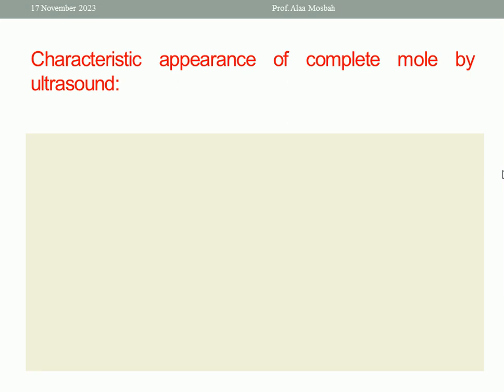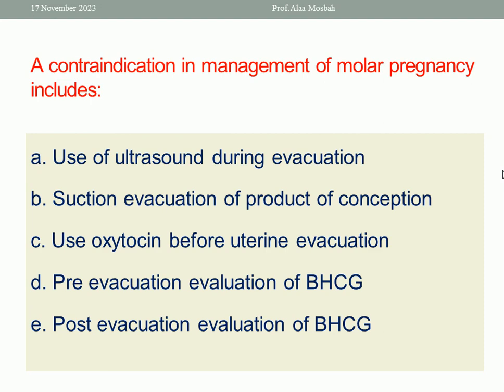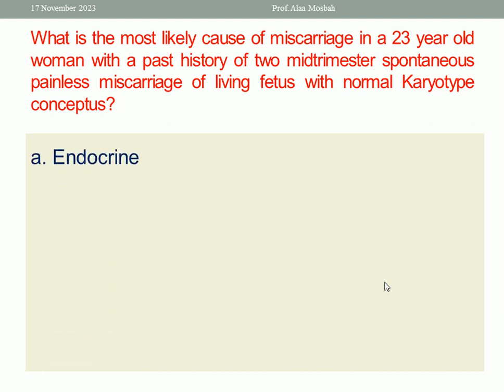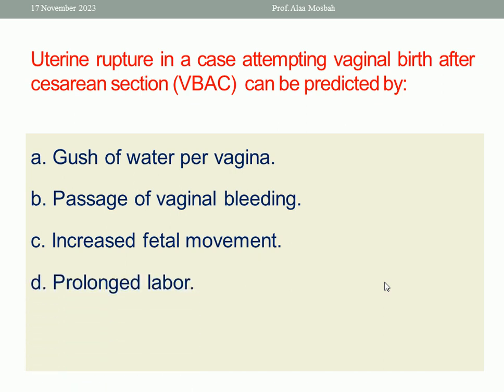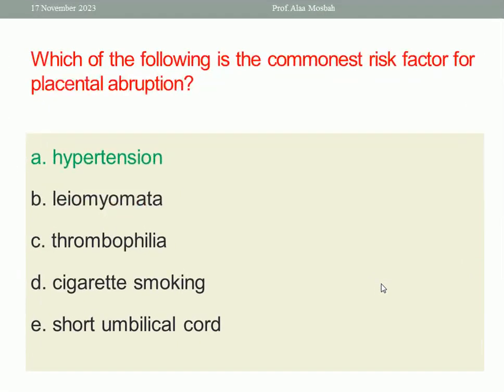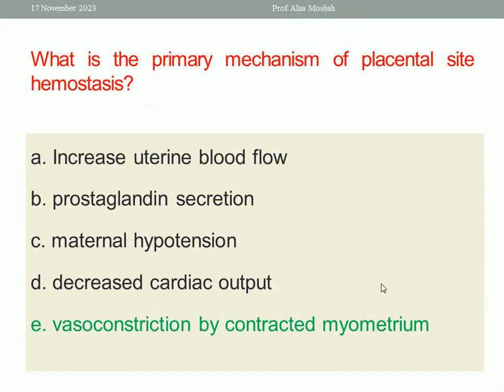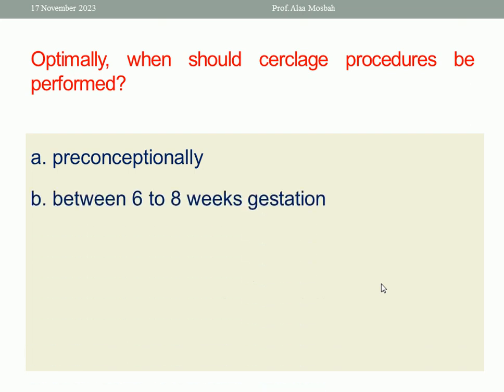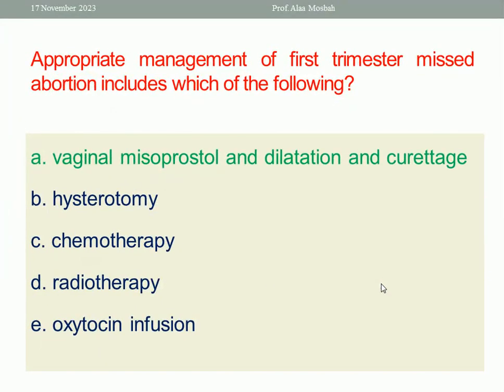MCQ in Obstetrics – Part (7)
Other links belong to me:
 My books on Amazom: